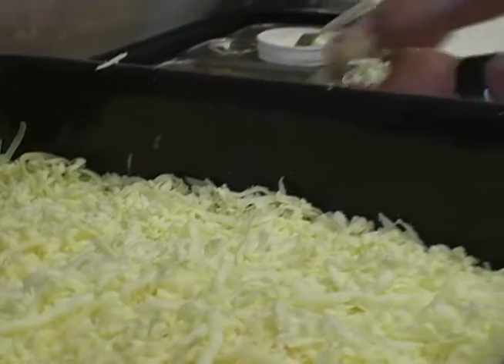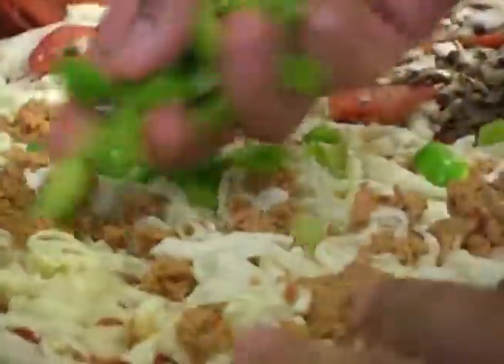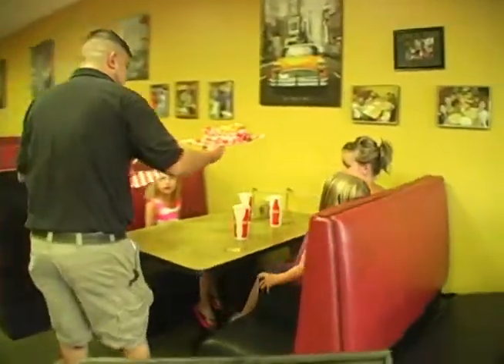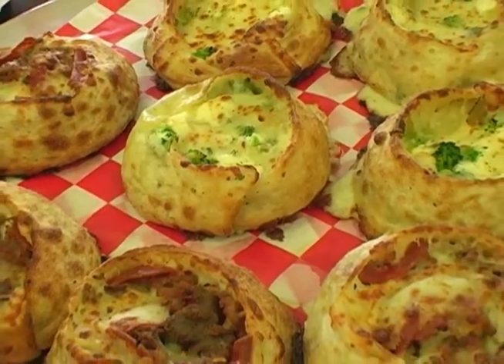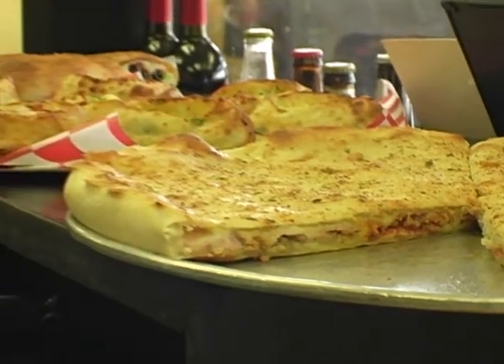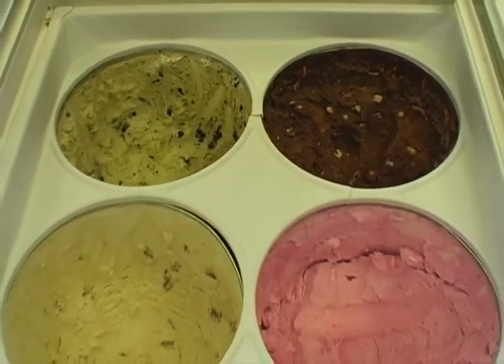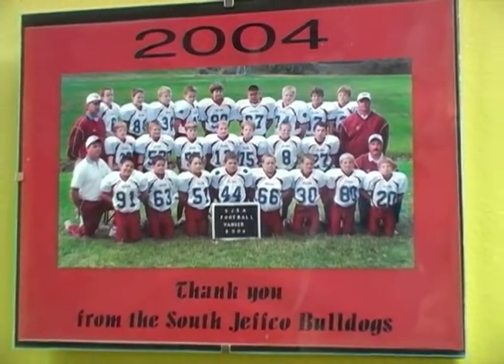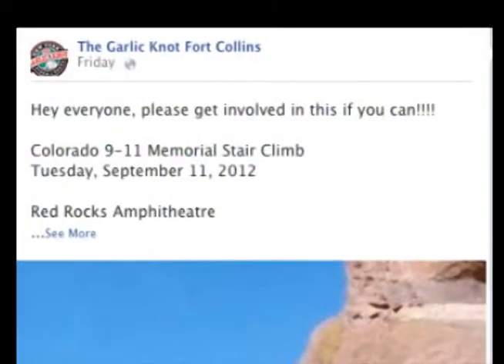Garlic Knot Pizza